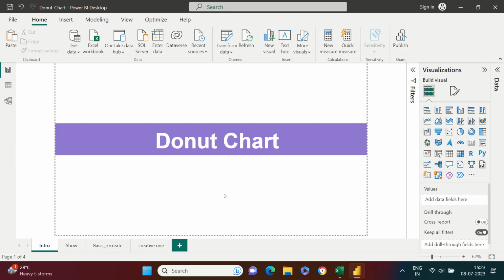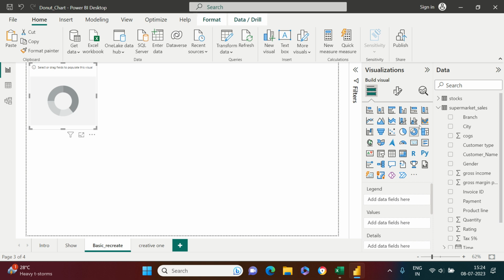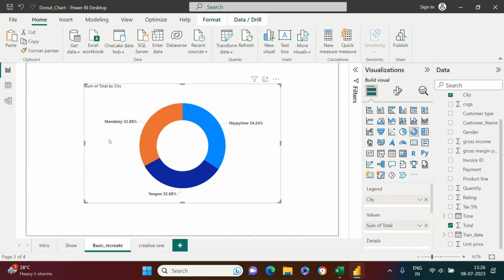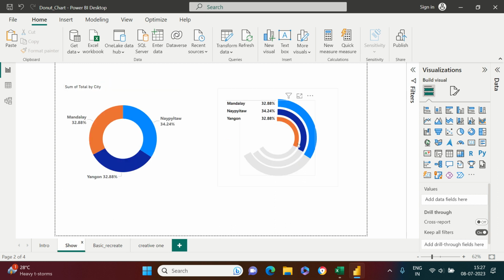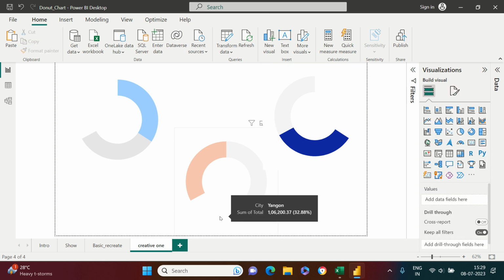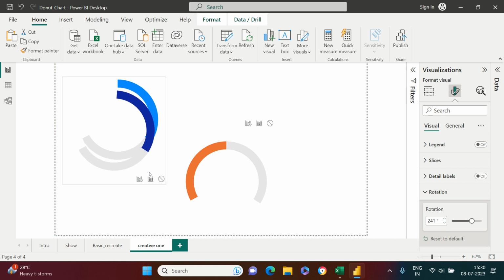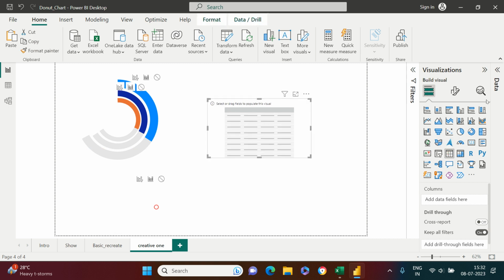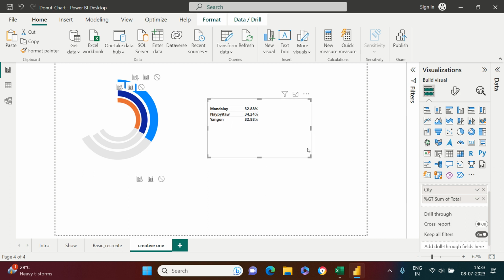Donut Chart in Power BI | Multi layered Donut Chart in Power BI | #11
"How to create an Donut Chart in Power BI", "How to create a Multi layered Chart with special visuals in Power BI", "Pie Chart Vs Donut Chart".. all of these questions have been answered in this video..